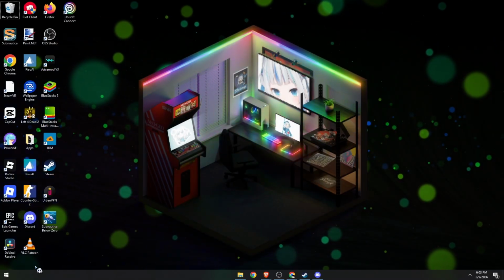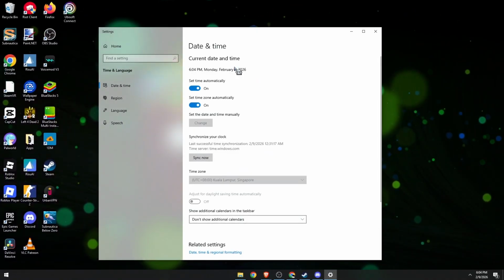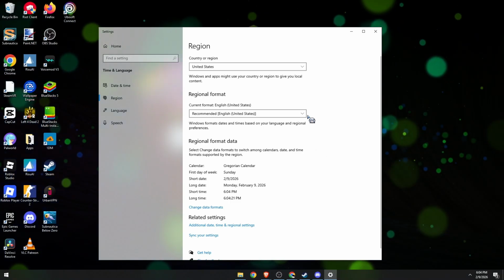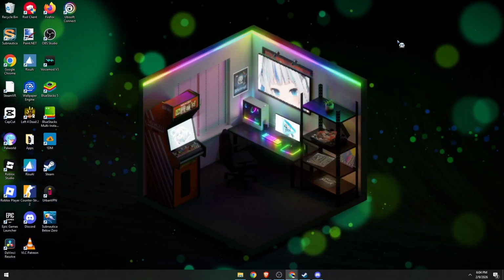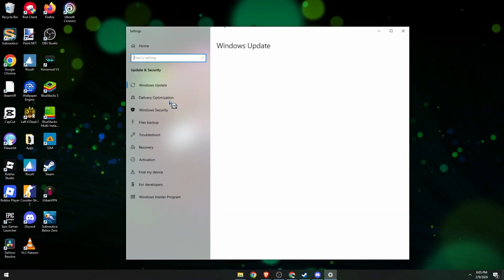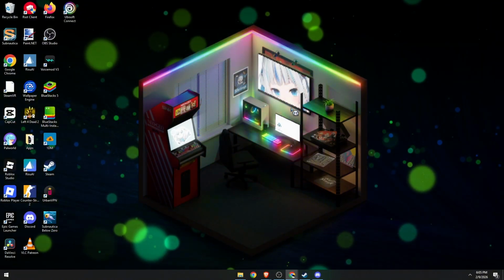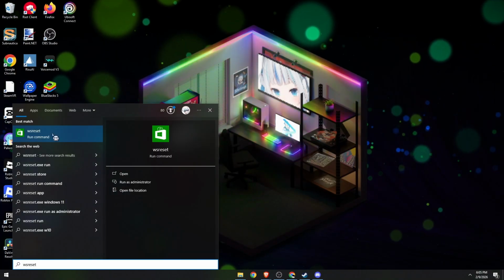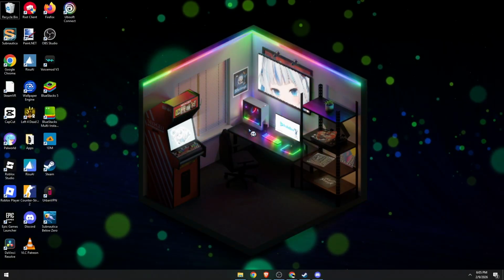How to Fix the “Try That Again” Error on Microsoft Store in 2026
How to Fix Try That Again Error When Downloading Apps in 2026

In this general troubleshooting guide, you’ll learn how to fix the “Try That Again” error in the Microsoft Store and understand why it appears. This error commonly happens due to connection problems, cache issues, account sync errors, or temporary service outages. The video provides a clear, high-level overview of the most common causes and what users should check to restore normal Microsoft Store functionality—without relying on step-by-step fixes that may change with Windows updates. Ideal for Windows users who want the Store working again quickly and reliably.